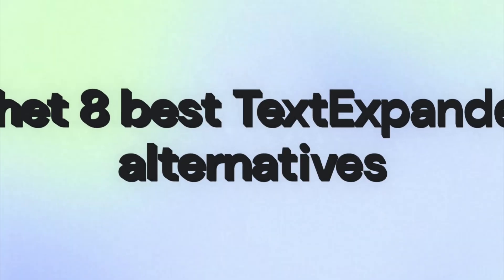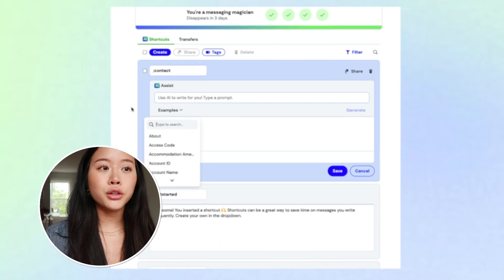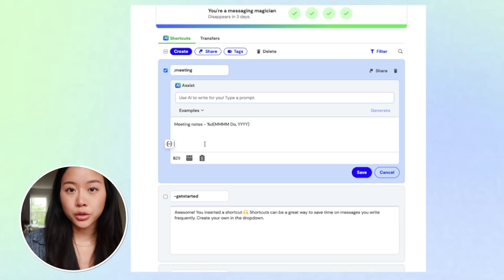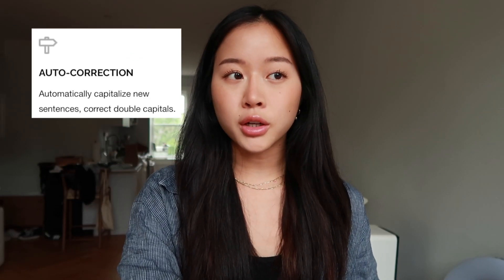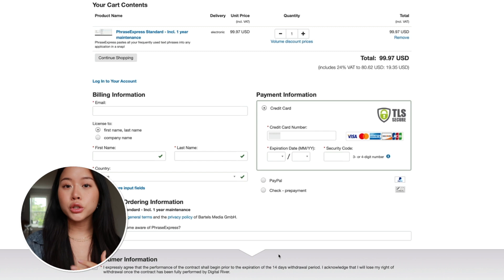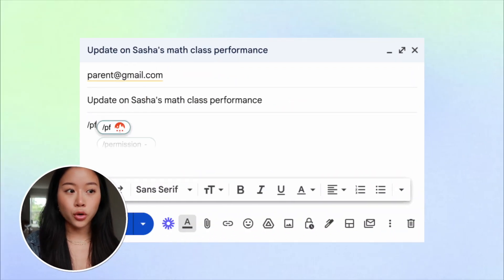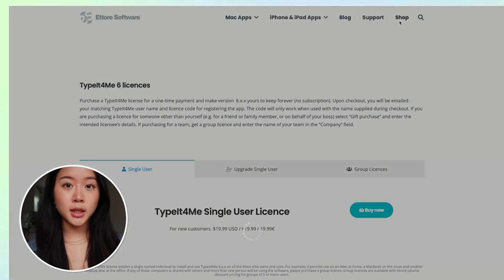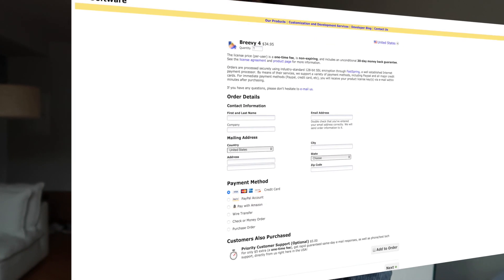8 TextExpander alternatives you must try in 2025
Looking to boost your productivity? Discover 8 powerful TextExpander alternatives that can revolutionize your typing experience. From Magical, a free and trusted text expander used by Disney, Uber, and Facebook, to aText for Mac and Windows with image support, PhraseExpress for macro functions, and Espanso as an open-source option, these alternatives offer customization and efficiency. Explore Text Blaze for dynamic commands, TypeIt4me for Mac users, Beeftext for simplicity, and Breevy for reliability.